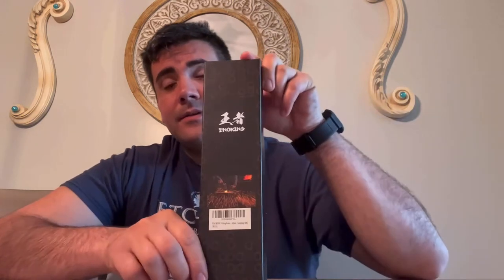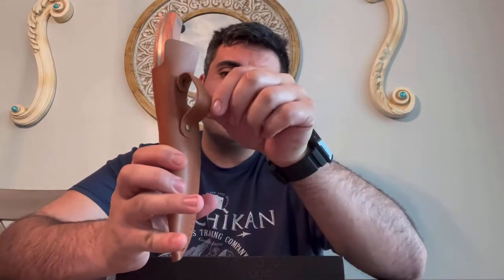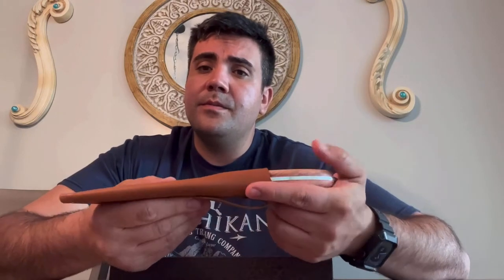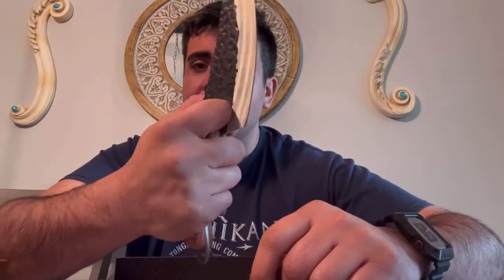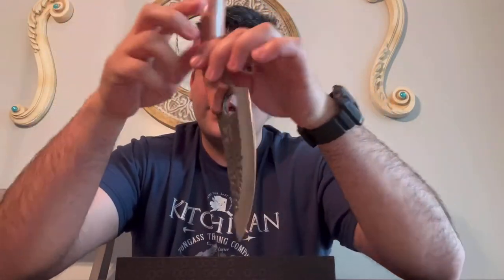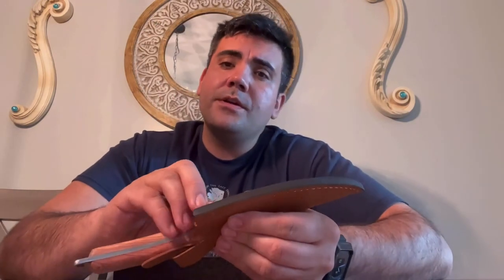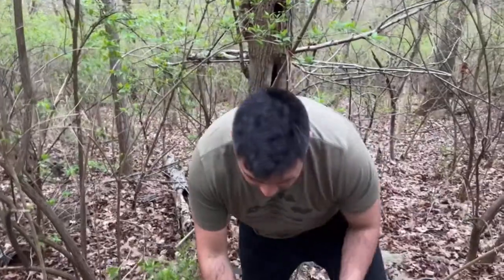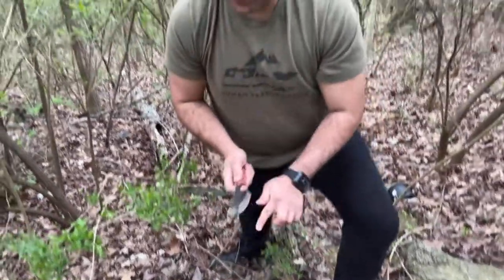Review of Viking Knife - ENOKING Meat Cleaver Knife Hand Forged Boning Knife with Sheath Butcher